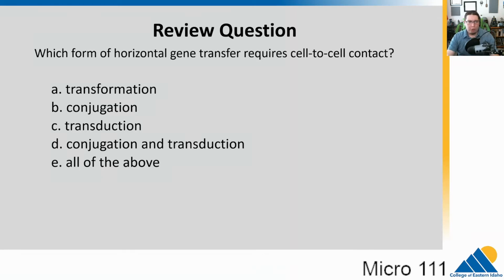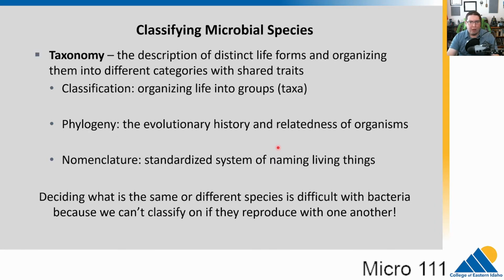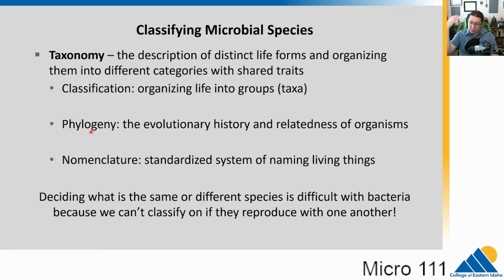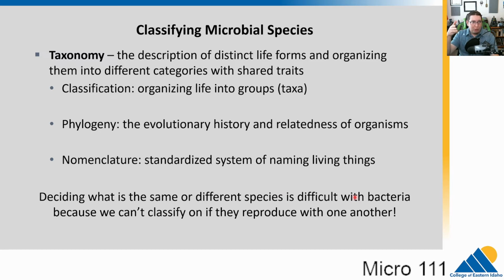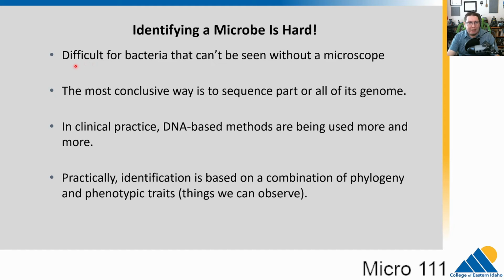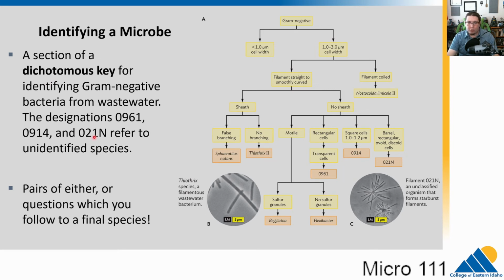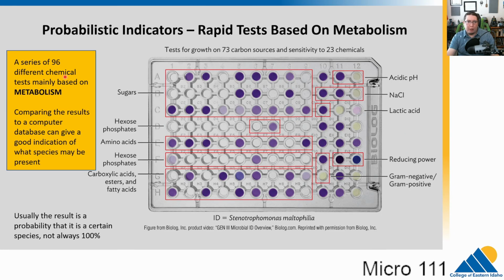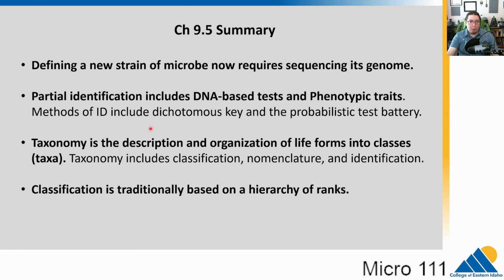MICRO 111 Ch9.5 Microbial Taxonomy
SECTION OBJECTIVES
Describe how we define distinct species of bacteria, and explain why the definition of species is problematic.
Explain how a microbe is identified, and describe the relative advantages and limitations of a dichotomous key, compared with a probabilistic indicator.